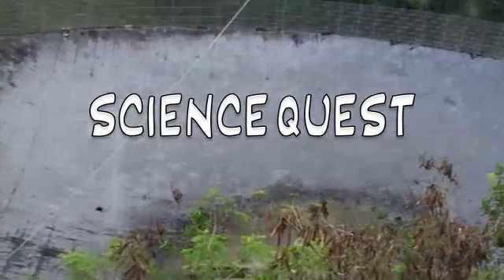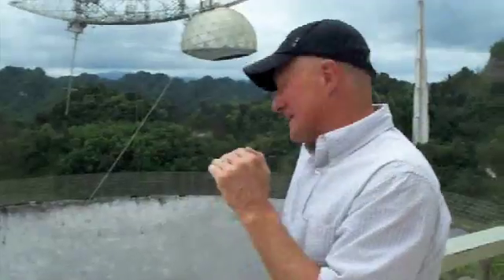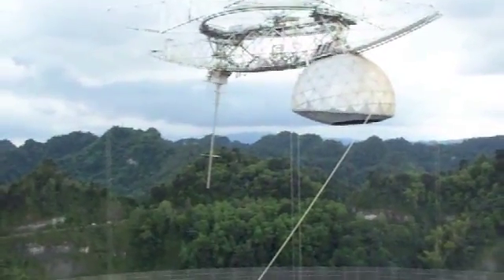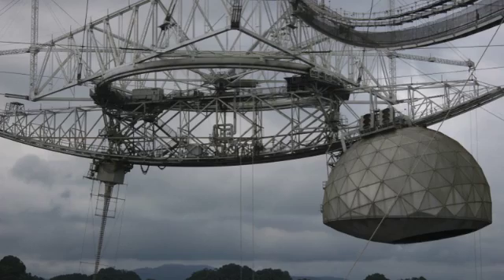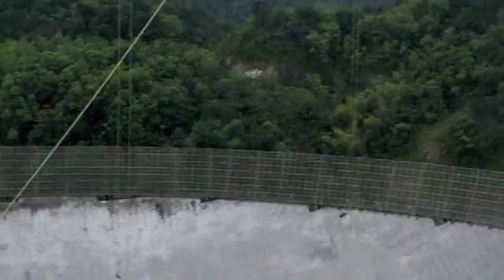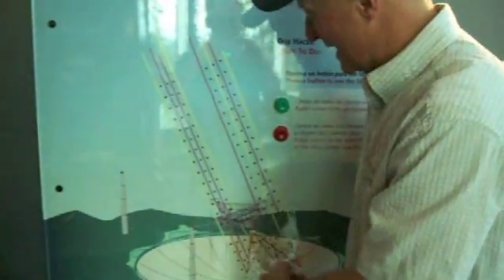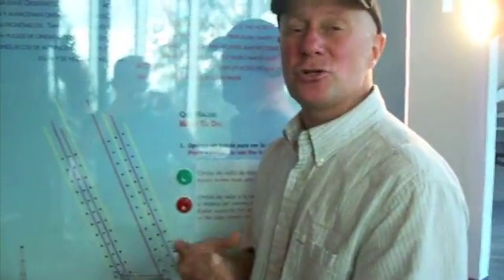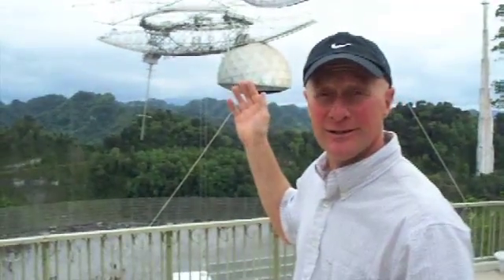Radio telescope Arecibo Puerto Rico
A look at the Radio telescope in Arecibo   Puerto Rico